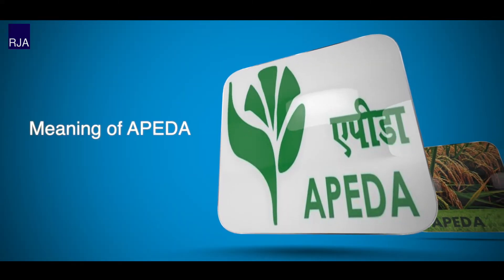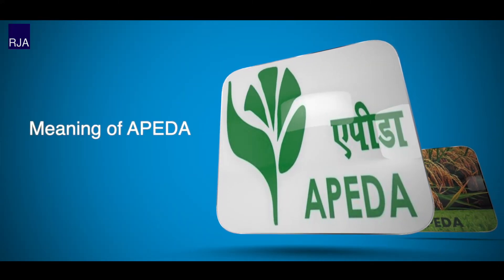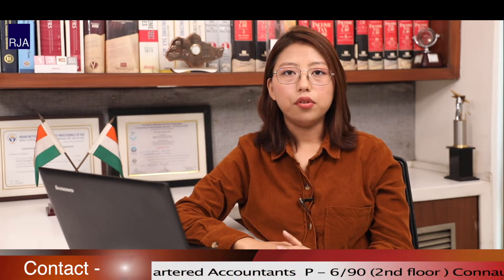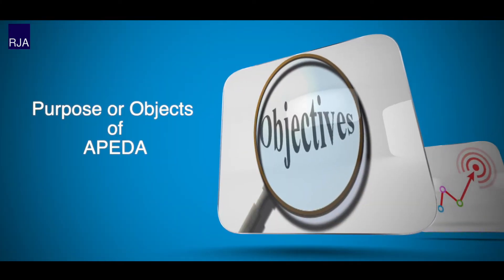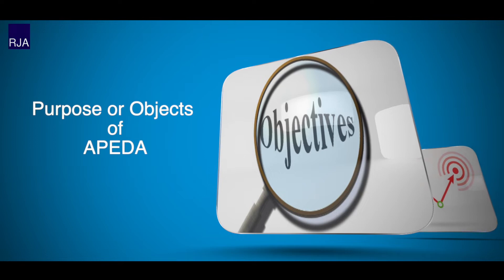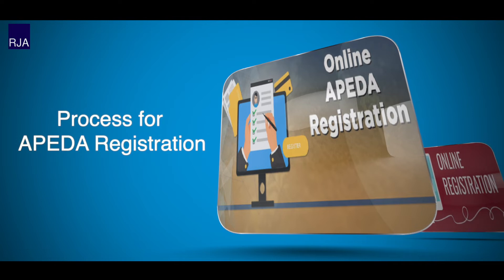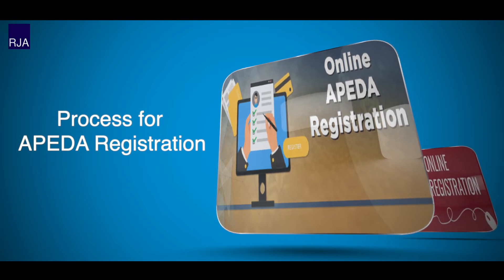APEDA Registration Online : Benefits of APEDA Registration | How To Apply APEDA RCMC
APEDA stands for Agricultural & Processed Food Products Export Development Authority. It is a government organization established in 1985 with the aim of providing financial assistance, perform export promotion, information, guidelines towards the development of scheduled products under the Ministry of Commerce and Industry.

APEDA Registration कैसे प्राप्त करें | APEDA के Benefits क्या है | Benefits of APEDA Registration